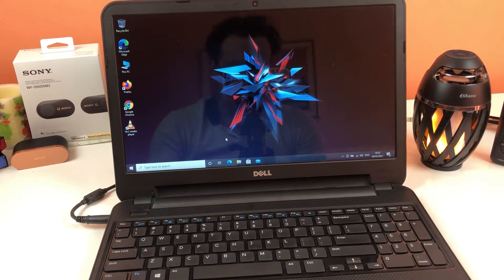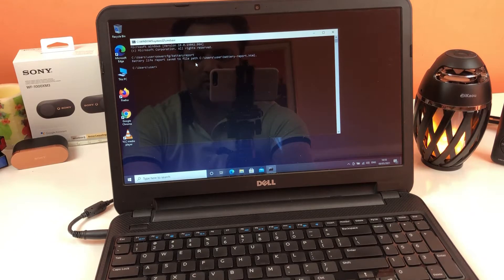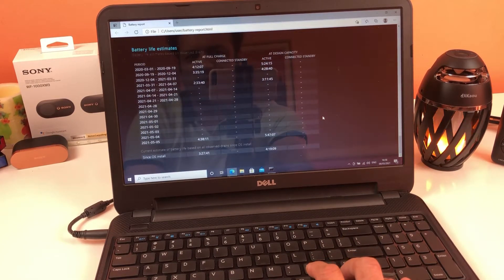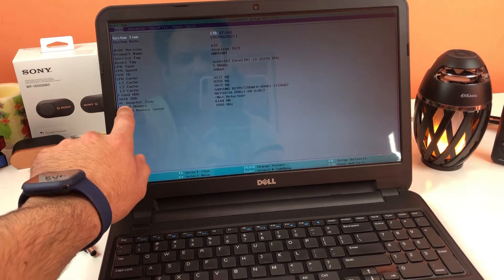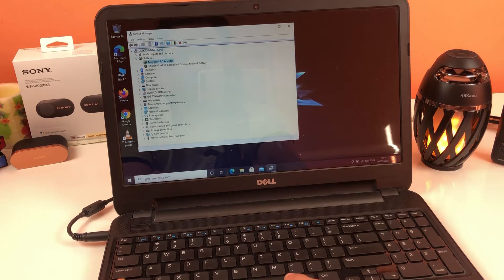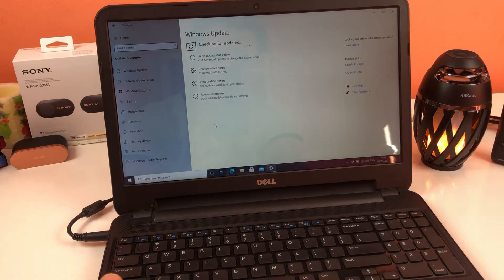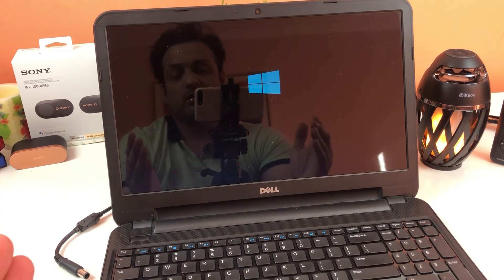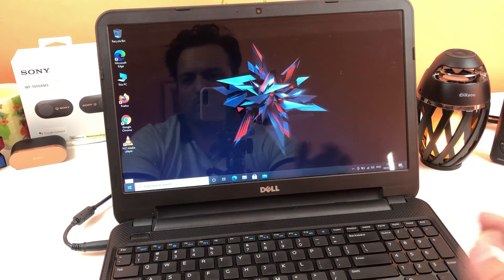Dell laptop not charging "plugged in not charging" problem Solved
if your laptop is not charging , you can simply follow this guide in order to fix this issue, the guide addresses key issues which can be fixed by your self instead of taking your machine to repair shop

For Battery Report - CMD Command : powercfg /batteryreport

Also watch these videos for Speed test